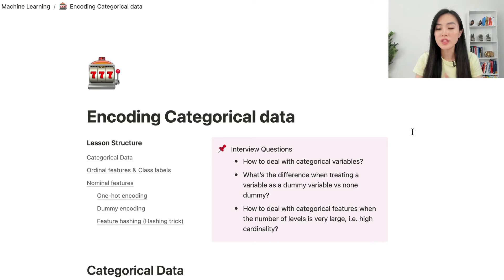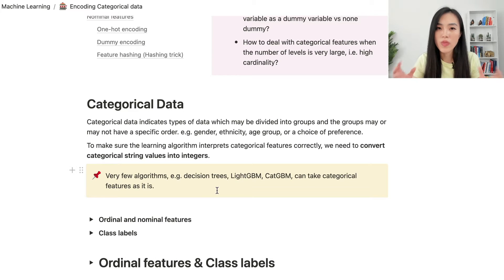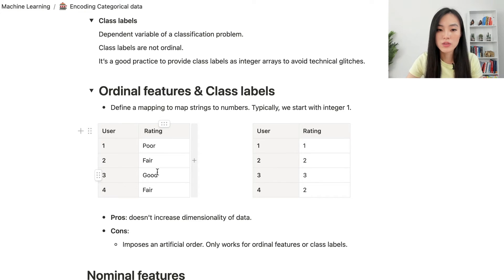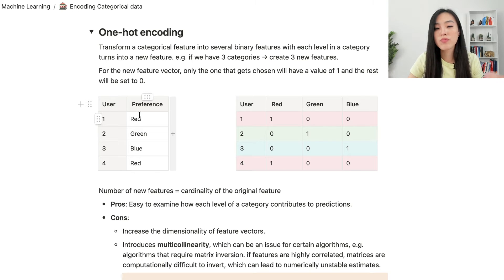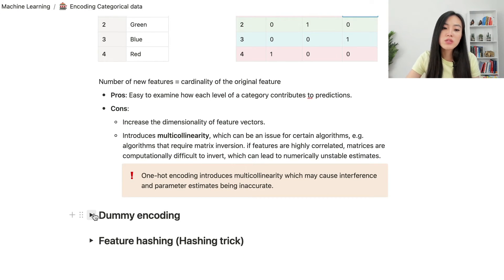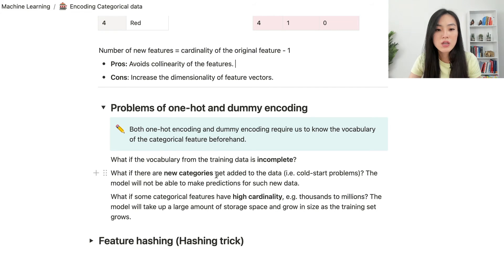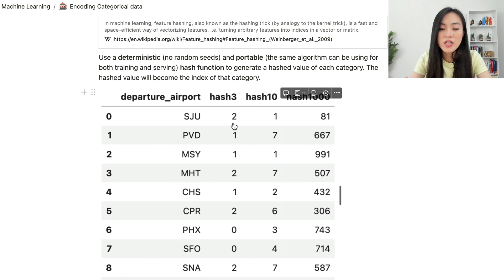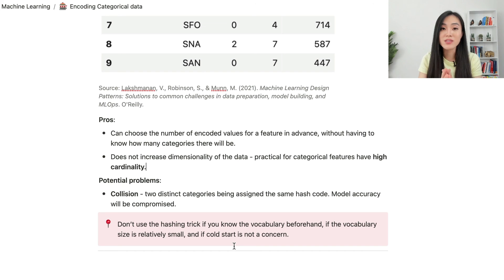Handling Categorical Data in Machine Learning: Easy Explanation for Data Science Interviews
Handling categorical data in machine learning projects is a very common topic in data science interviews. In this video, I’ll cover the difference between treating a variable as a dummy variable vs. a non-dummy variable, how you can deal with categorical features when the number of levels is very large, and the pros and cons of various strategies.

 Contents of this video:
00:00 Introduction
00:48 Categorical Data
02:22 Ordinal Features & Class Labels
03:38 One-Hot Encoding
05:32 Dummy Encoding
06:30 Problems of One-Hot & Dummy Encoding
07:26 Feature Hashing